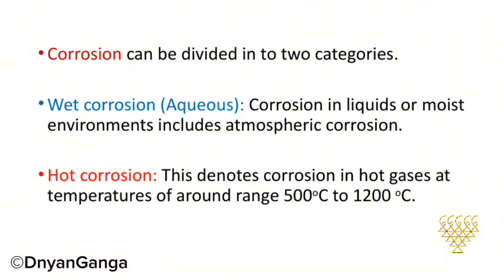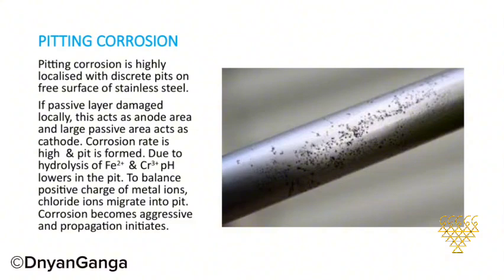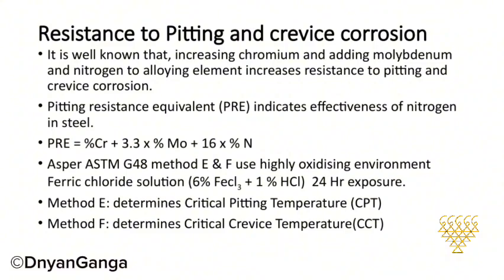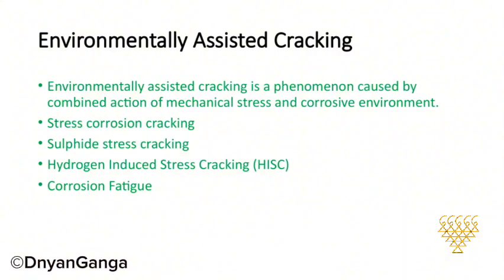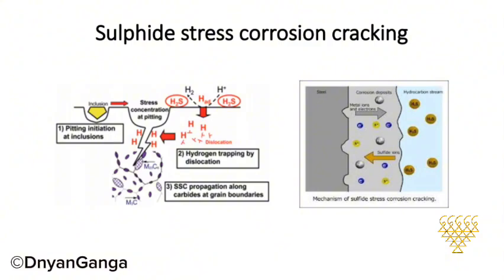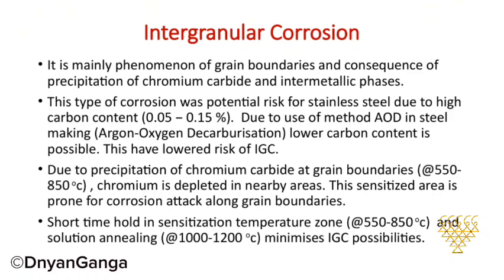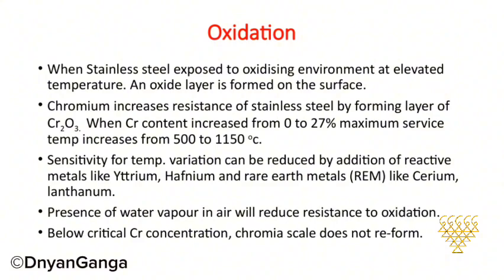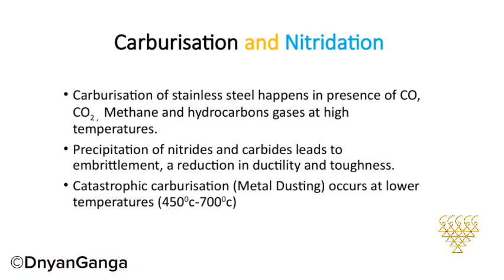Corrosion & It's Properties | Mechanical Engineering | Piping | Stainless Steel | Dnyan Ganga